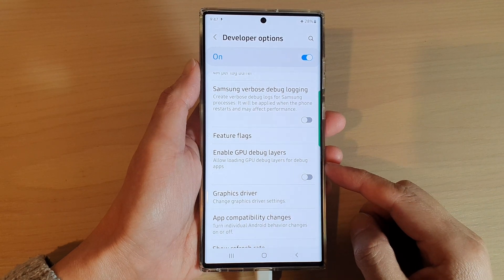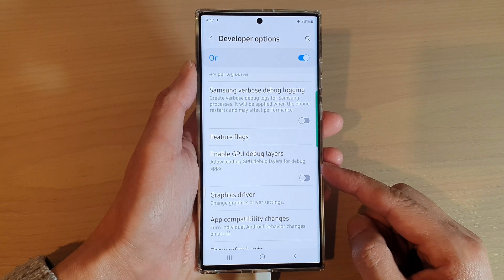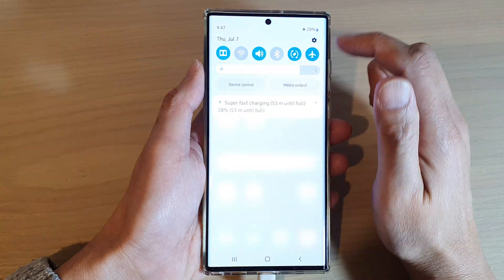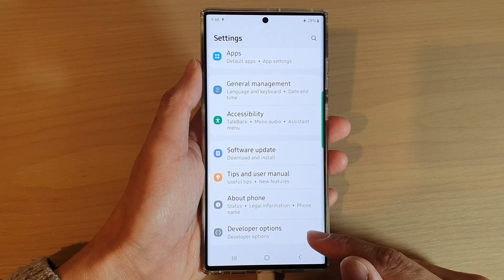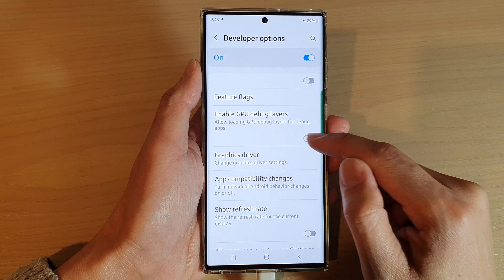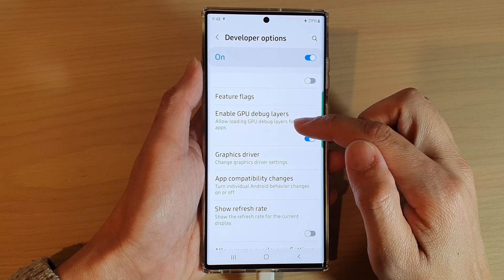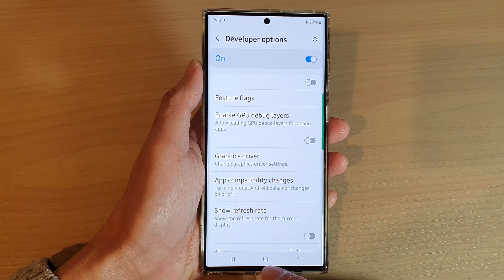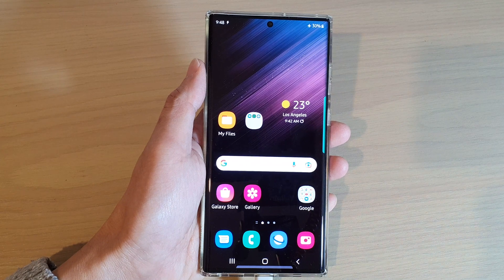Galaxy S22/S22+/Ultra: How to Enable/Disable GPU Debug Layers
Learn how you can enable or disable GPU debug layers on the Samsung Galaxy S22 / S22+ / S22 Ultra.